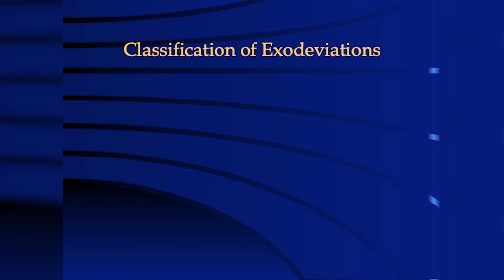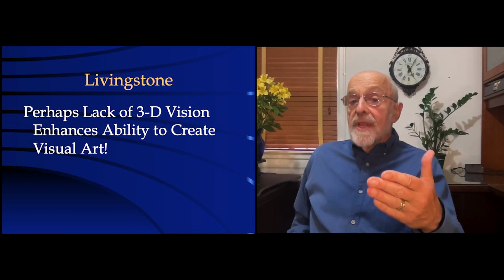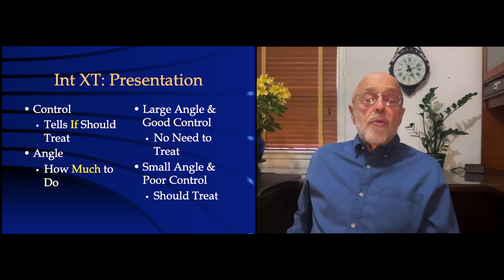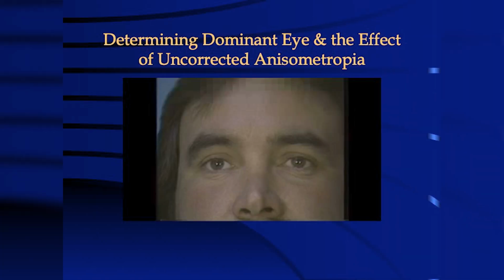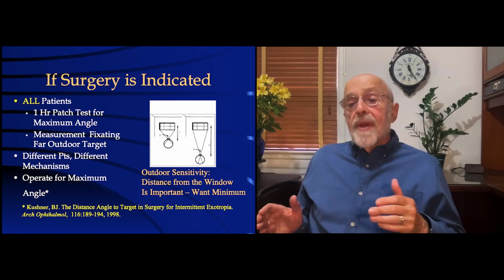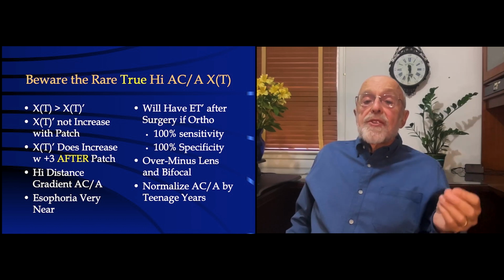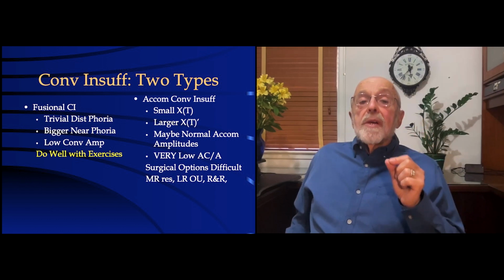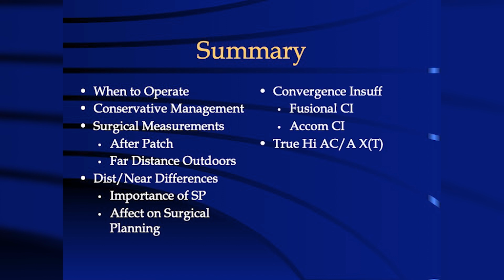4) Exodeviations: Burton Kushner, MD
Burton Kushner, MD is Professor Emeritus in the Department of Ophthalmology and Visual Sciences at the University of Wisconsin in Madison.

Dr. Kushner did his ophthalmology residency at the University of Wisconsin followed by a Pediatric Ophthalmology fellowship at the Bascom Palmer Eye Institute. Dr. Kushner was Editor in Chief of the Journal of Pediatric Ophthalmology, Founding Editor and Editor in Chief of JAAPOS and currently Co-Editor in Chief of the Journal of Binocular Vision and Ocular Motility. He has published over 220 peer reviewed articles, 41 textbook chapters, edited 3 textbooks and authored 2 textbooks

Summary: Burian’s classic classification and treatment recommendations for exodeviations are based on some faulty assumptions. This has been replaced by a newer classification that includes the role of the Scobee Phenomenon (previously known as tenacious proximal fusion), the AC/A ratio, and the effect of surgery on the distance and near deviations, respectively.

Table of Contents for Video Series:

1) The Sensorimotor Exam: Kyle Arnoldi, CO.
2) Amblyopia: Yasmin Bradfield, MD.
3) Esodeviations: Mauro Goldschmidt, MD.
4) Exodeviations: Burt Kushner, MD.
5) Alphabet Pattern Strabismus: Stephen P. Kraft, MD, FRCSC.
6) Rectus Muscle Surgery: Jan Tjeerd de Faber MD.
7) Surgery on Oblique Muscles: Federico G Velez, MD.
8) Torsion: Stacy Pineles, MD.
9)  A Comprehensive Approach to Vertical Strabismus: Burt Kushner, MD.
10) Dissociated Vertical Deviation: Andrea Molinari, MD.
11) Paralytic Strabismus: Gena Heidary, MD, PhD.
12) Special Strabismus Syndromes: Linda R Dagi, MD.
13) Thyroid Eye Disease: Shira L. Robbins, MD, FAAO, FAAP + David B. Granet, MD MHCM FACS FAAO FAAP.
14) Re-Operation Strategies in Strabismus: Burt Kushner, MD
15) New Anatomical Concepts: Joseph L. Demer, M.D., PhD.
16) Nystagmus: Richard W. Hertle, MD, FAAO, FACS, FAAP.
17) Future Directions in Amblyopia and Strabismus: David G. Hunter, MD, PhD.